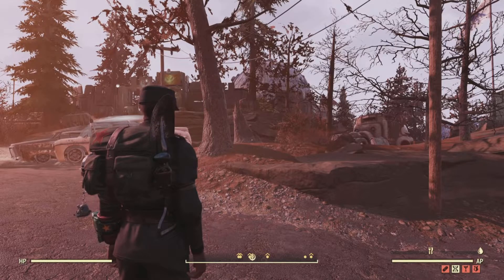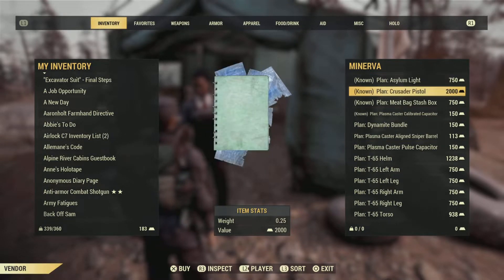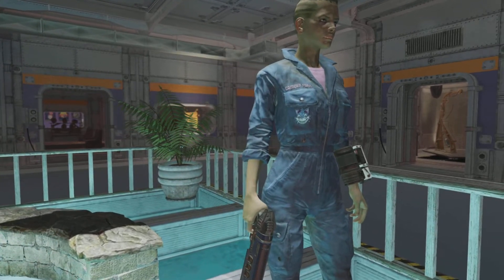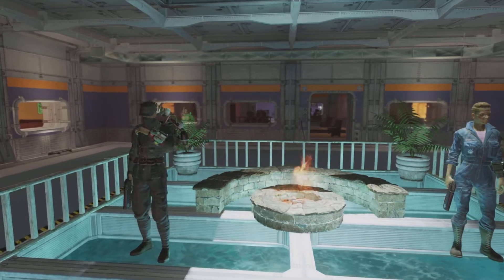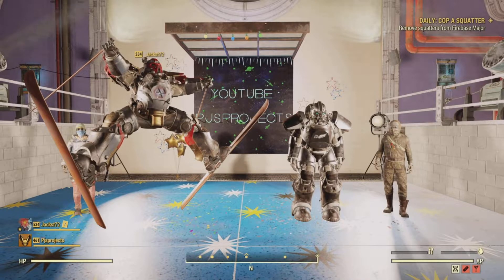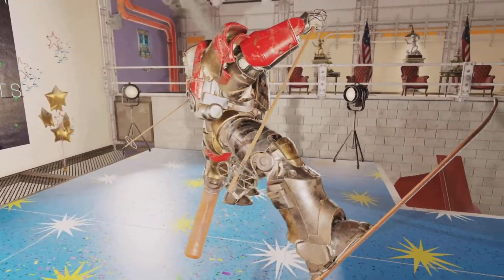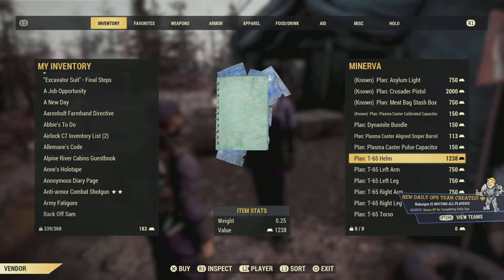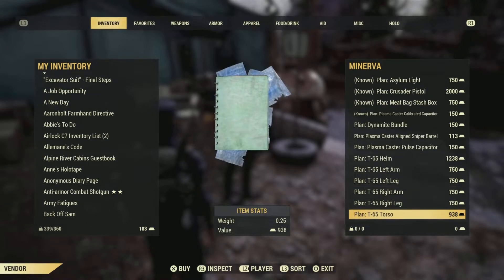Fallout 76 Minerva's Location, news + weekly outfit showcase!!! 20th Sept to 22nd Sept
Short weekly video showing where Minerva is and showcasing the items she is selling,also every week is Fallout 76 new and a outfit showcase.